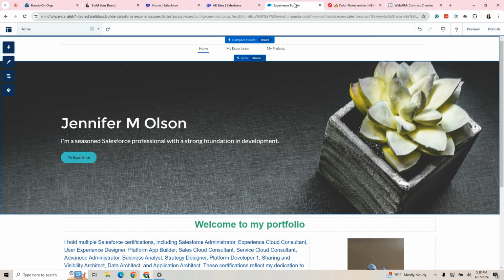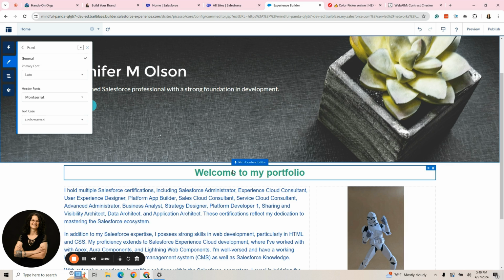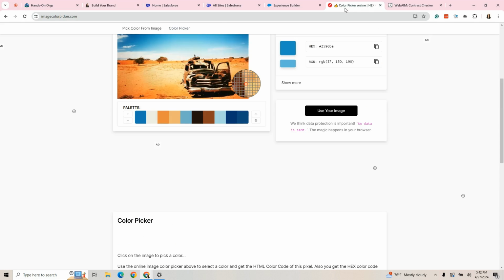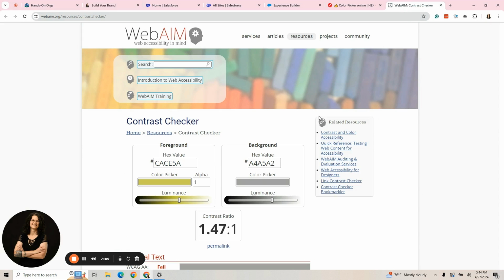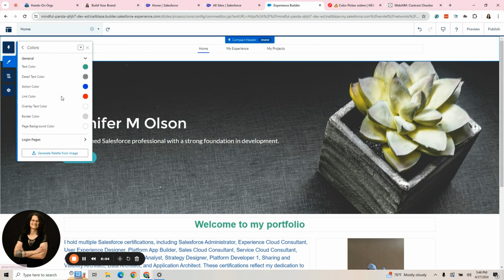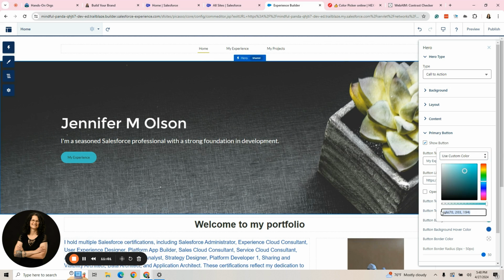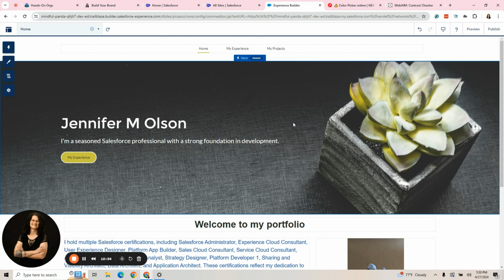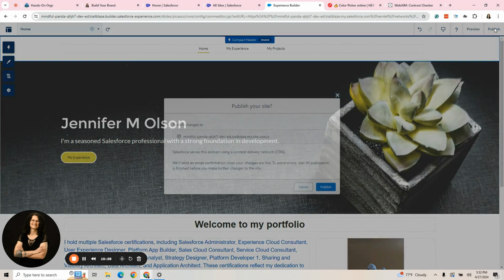Experience Cloud Site - Branding Guide & Accessibility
Branding is important. What colors and fonts should you use? Where do you find the hex or RGB codes? What makes a branding guide accessible? Learn in this video.